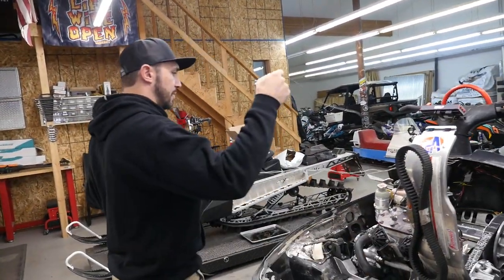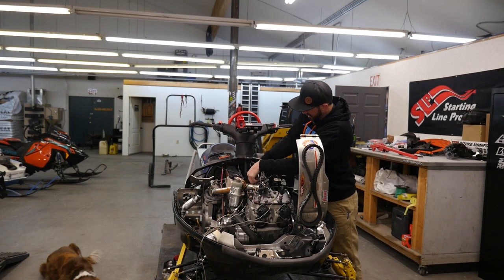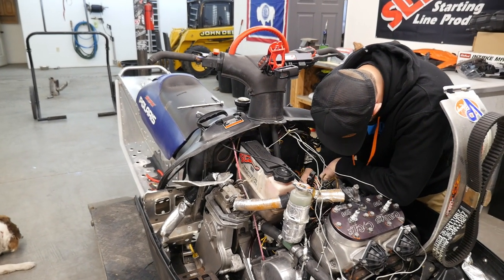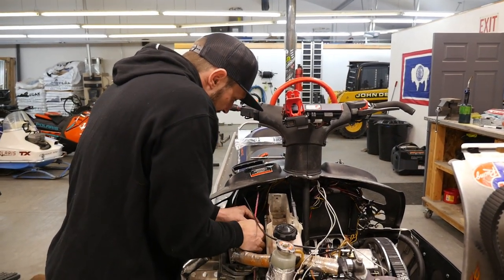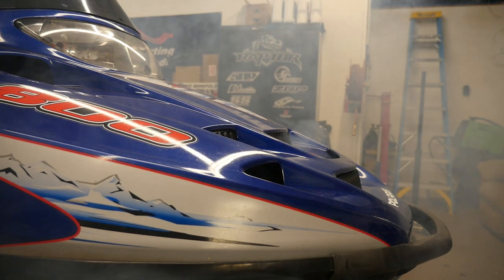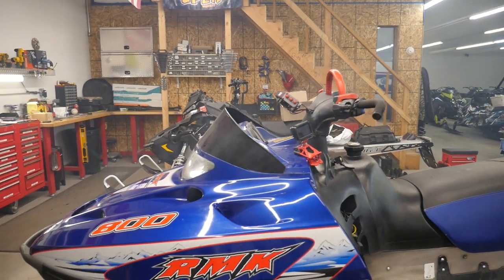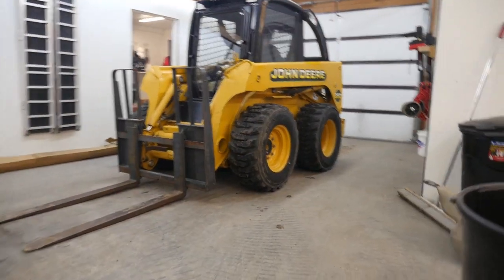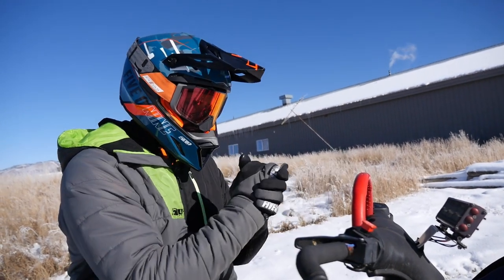Fire Breathing Mod Sled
Sahen wraps up his mod sled just enough to get some runs in